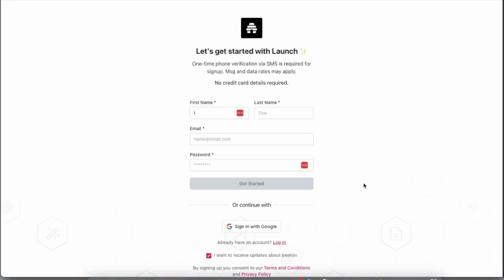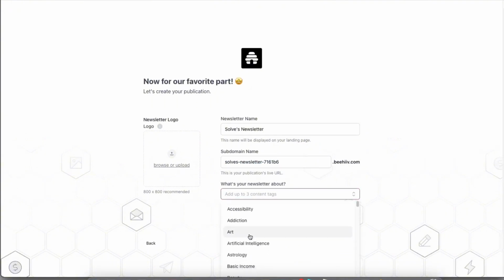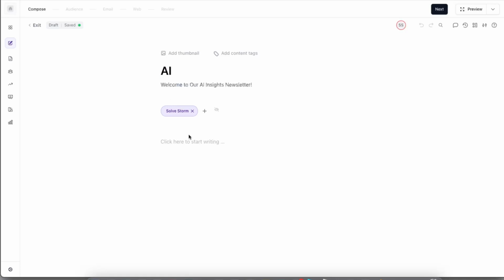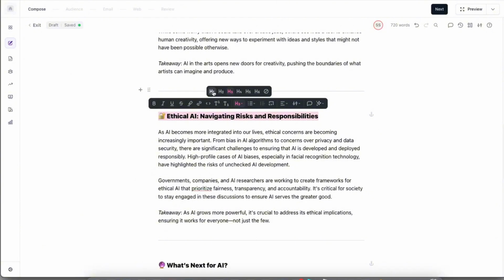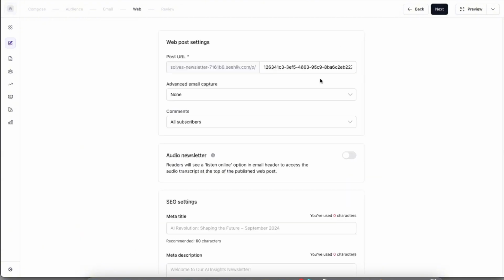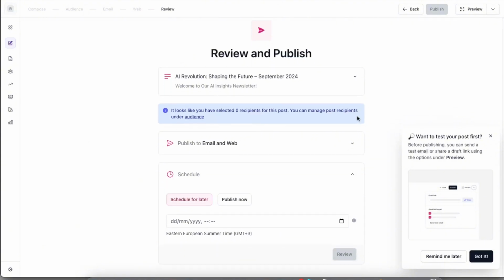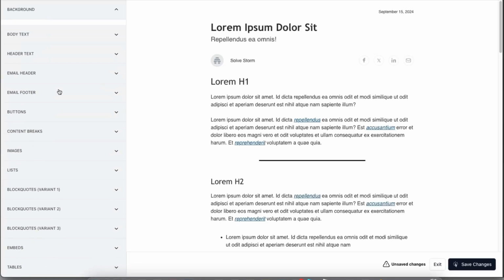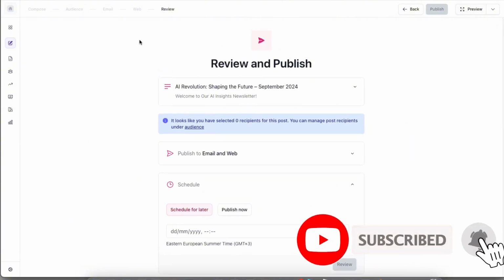How To Create A Newsletter In Beehiiv (Beehiiv Newsletter Tutorial)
In this video I show you How To Create A Newsletter In Beehiiv (Beehiiv Newsletter Tutorial)!